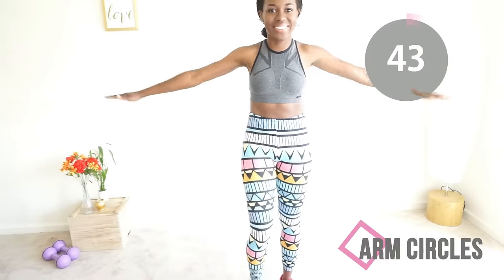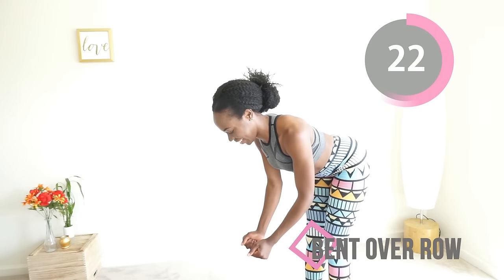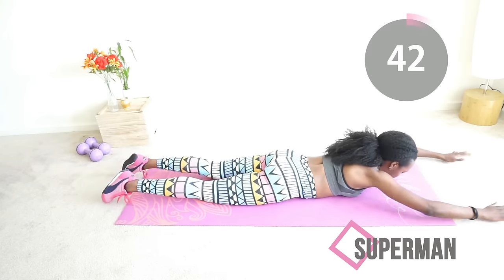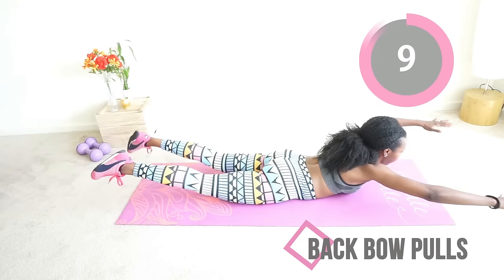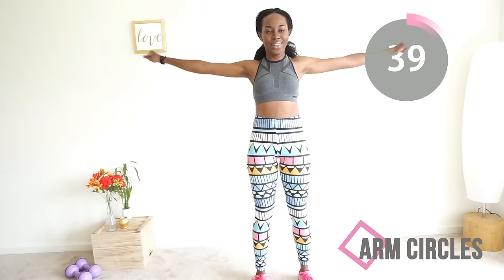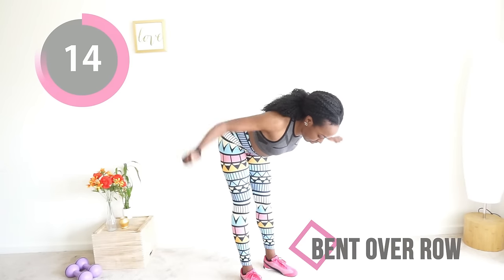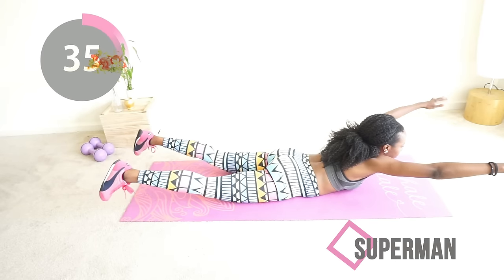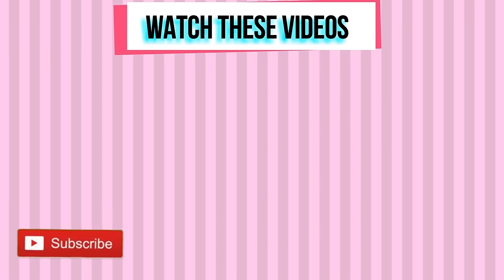10 MIN NO EQUIPMENT BACK WORKOUT || Lose Back Fat, Underarm Flab & Bra Bulge - At Home Routine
You can lose back fat, under arm flab, and bra bulge. Yep! You will be doing 5 back exercises in this workout. The first exercise is arm circles - this targets the bra bulge area and underarm flab. The other exercises target the rest of the back to really help you tone up and get the sexy back you truly deserve! No equipment is needed for this at home workout but feel free to add dumbbells. Don't worry, weights won't make you bulky. I promise!

😃ABOUT
Koboko FItness is here to help you get the body you need to fulfill your destiny. Food, fitness, and everything in between. Koboko Fitness has you covered!

On this fitness channel, you'll find mainly workouts and health tips. The workouts include afro beat workouts, african yoga, yoga for abs, yoga for the butt, african fitness, fast and easy workouts for weight loss, flatter abs, and strength.

You will also find the occasional healthy recipe but most food related posts are available on the blog so be sure to check it out.

Any apparel featured in the videos can also be found

OTHER INSPIRING WOMEN ON YOUTUBE
Sherrie Silver, Anowa Adjah, Jenell Stewart, Danielle Peazer, Afrifitness, AJ Odudu, Mfon Ekpo, sisi yemmie, Scola Dondo, aucurlsnaturelle, Shirley Eniang, Patricia Bright and many other fit and fierce women doing great things!